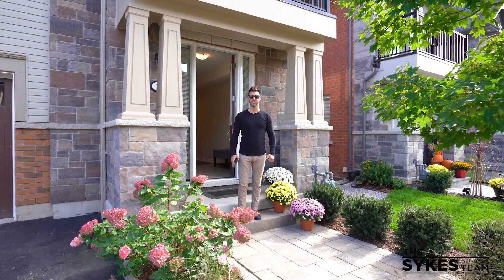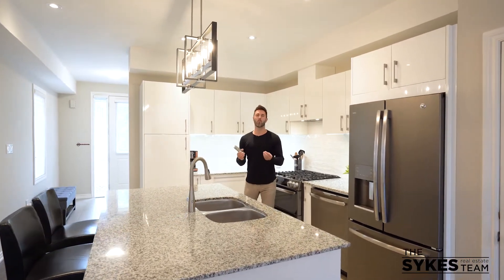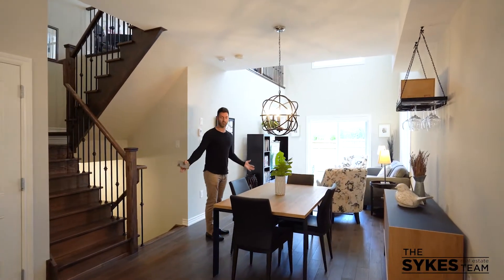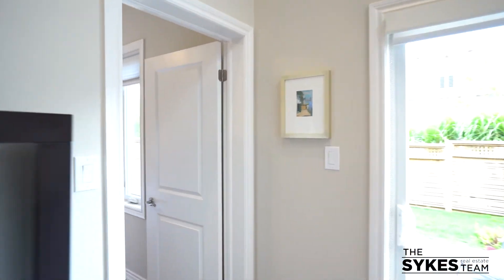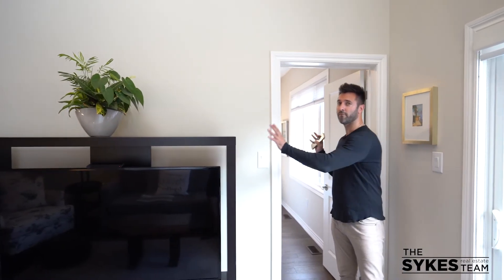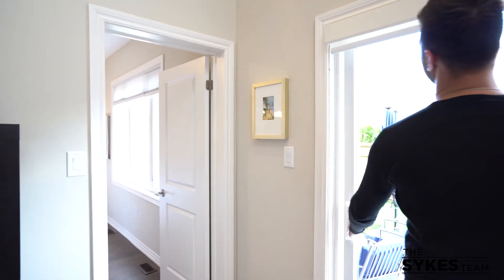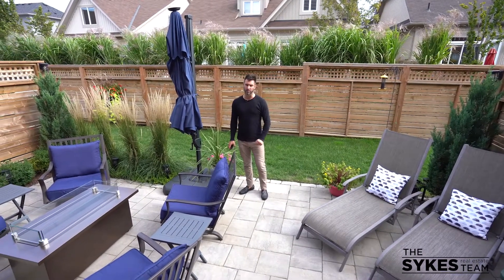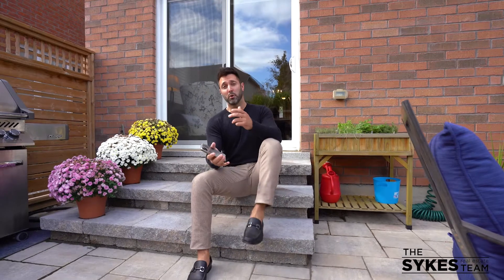Million Dollar Townhouse in Niagara on the Lake Tour! By Greg Sykes Realtor of ReMax Niagara